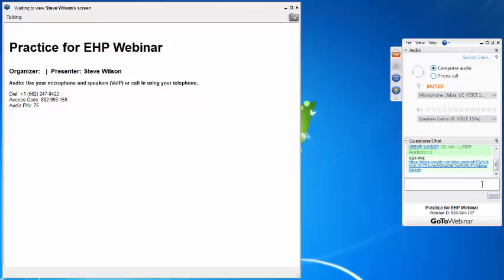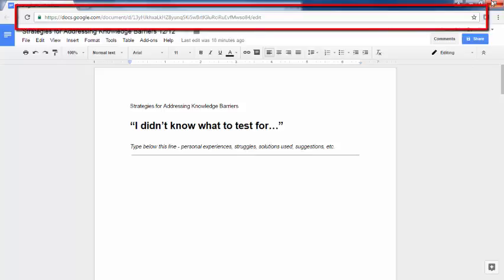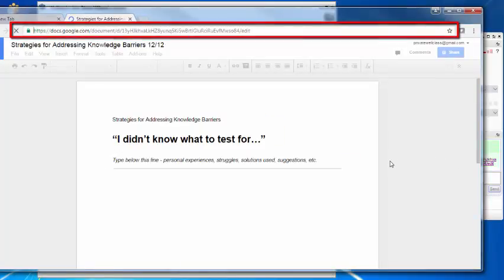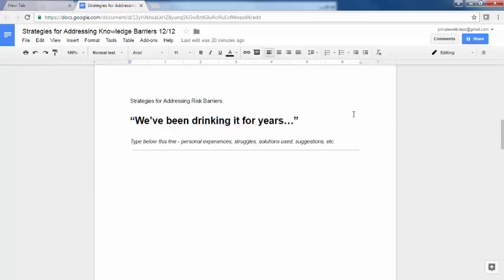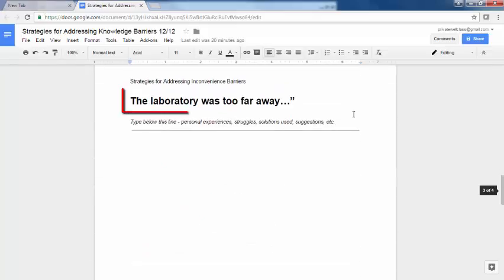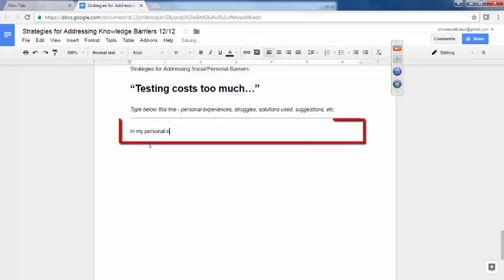GoToWebinar and Google Docs Tutorial